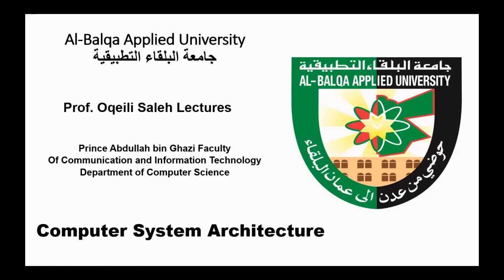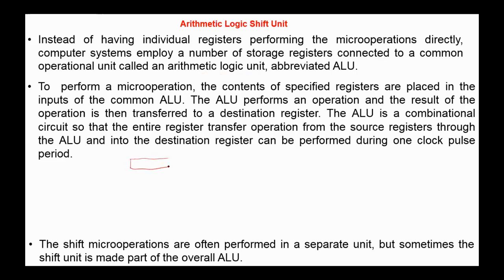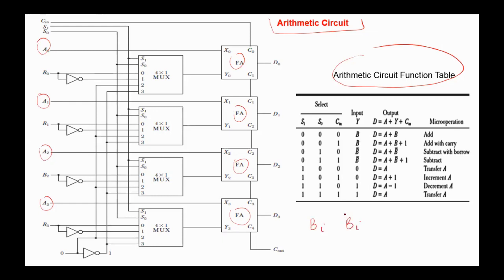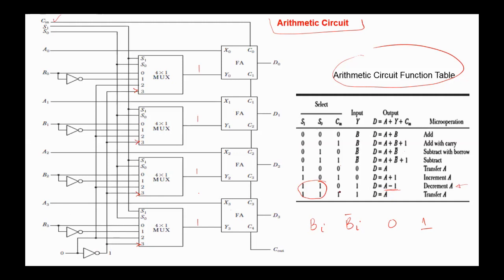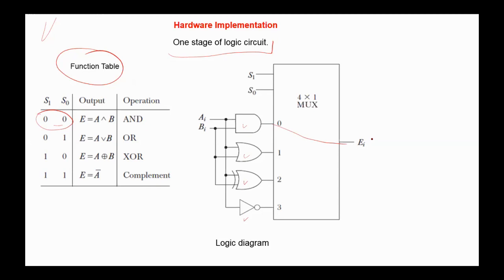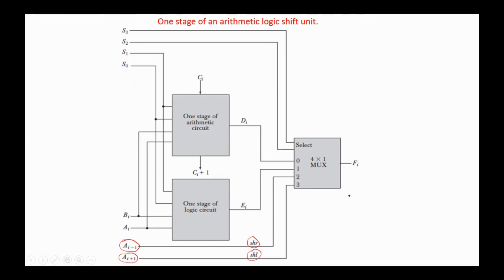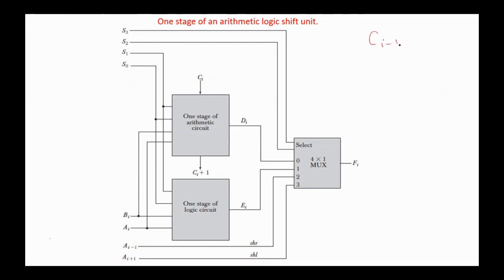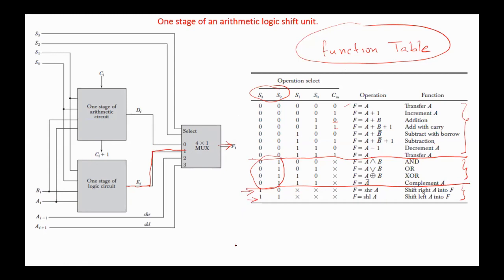Computer System Architecture Chapter4 - ALU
Arithmetic Logic Shift Unit
Hardware implementation of ALU